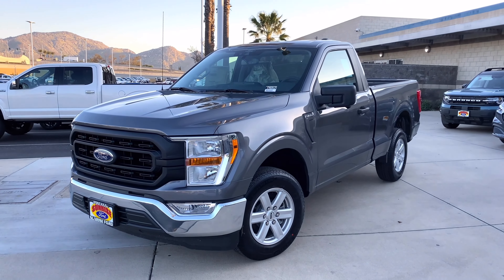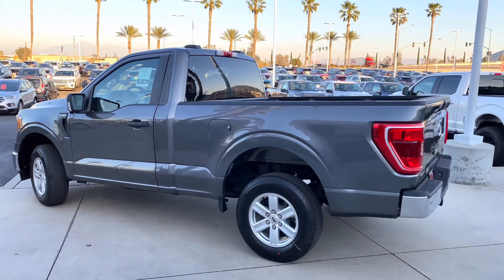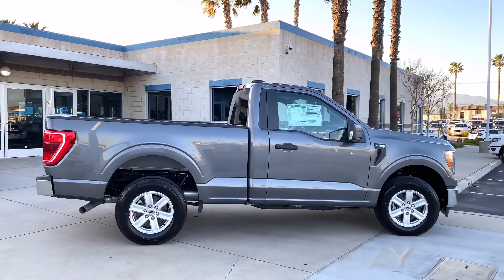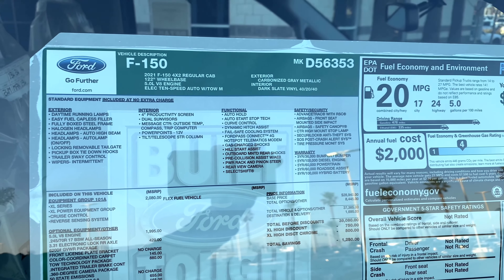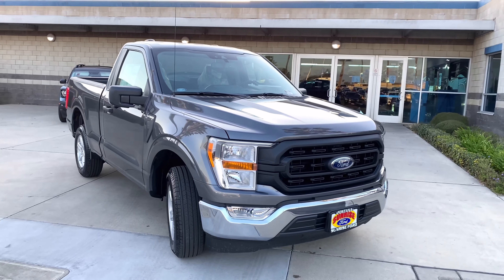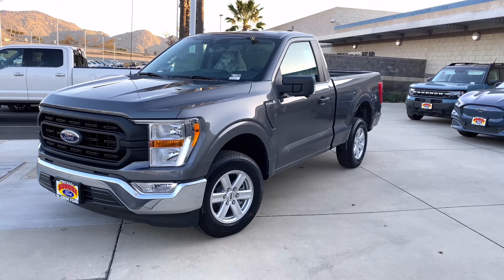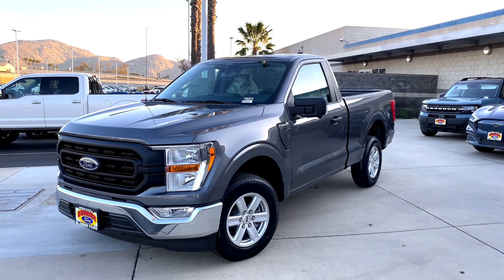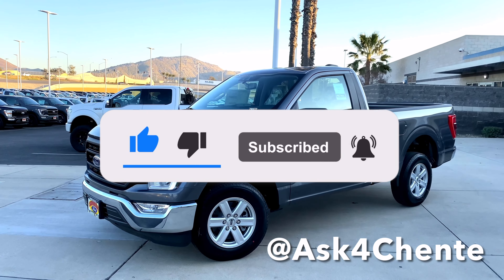2021 F150 Single Cab Coyote 2WD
2021 F150 XL 101A Single Cab Short Bed
5.0 Coyote engine
10 Speed Automatic
Carbonized Gray